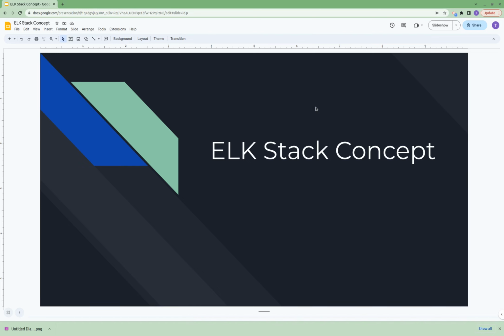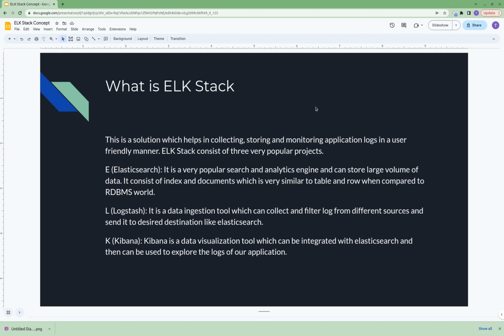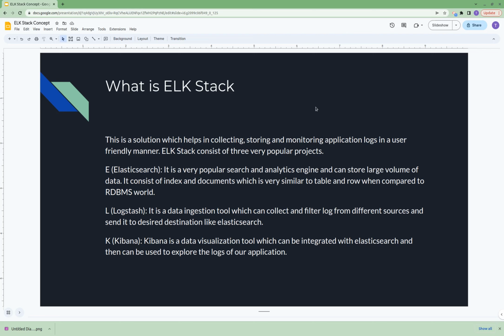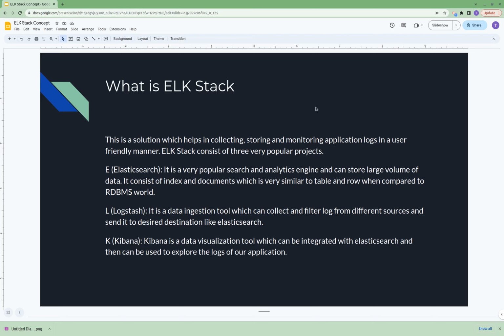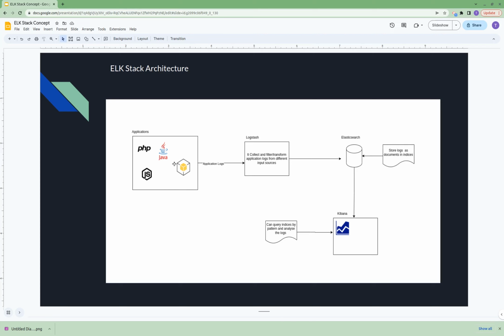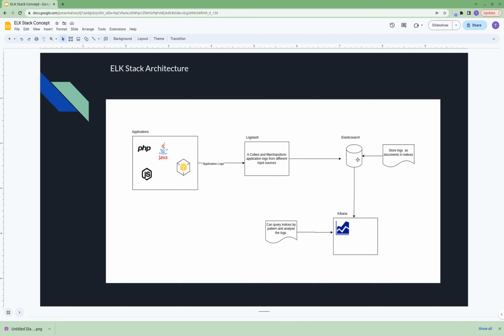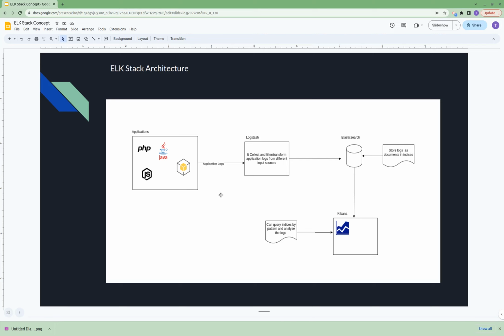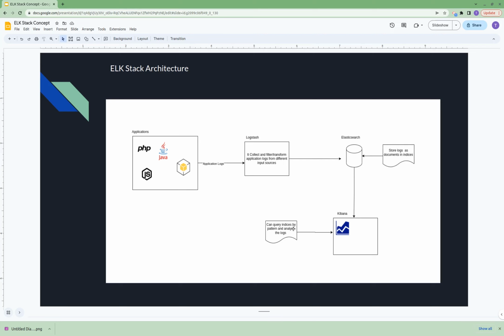ELK Stack Basic (Elasticsearch, Logstash and Kibana)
In this tutorial we will go through the basic architecture of ELK stack and its components i.e is Elasticsearch, Logstash and KIbana.